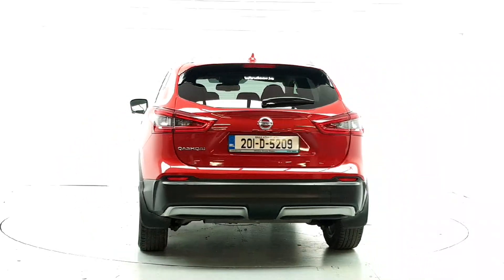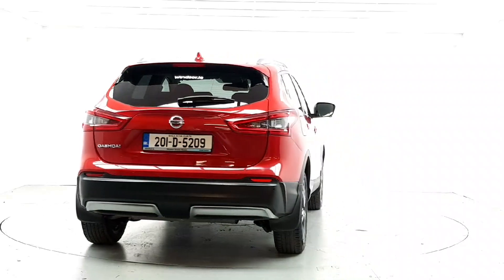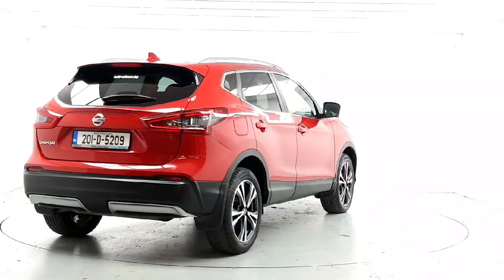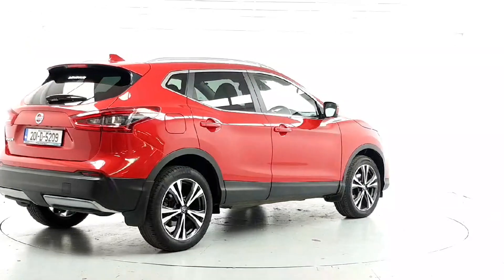201D5209 - 2020 Nissan QASHQAI 1.3 PET SV Premium MY19 4DR RefId: 468195